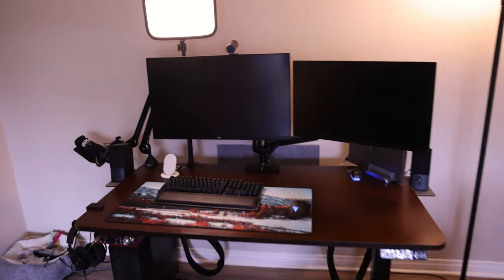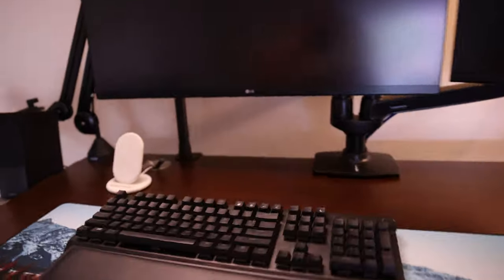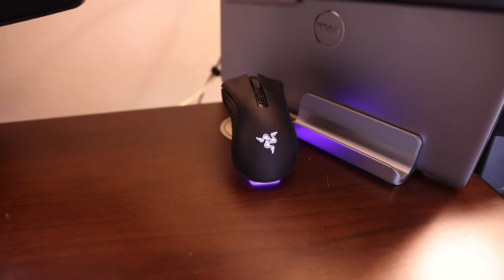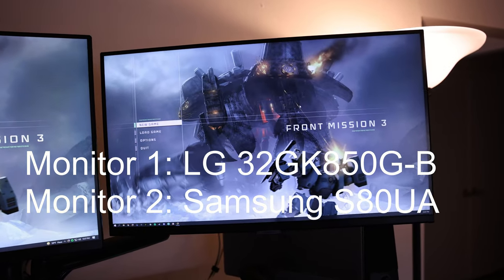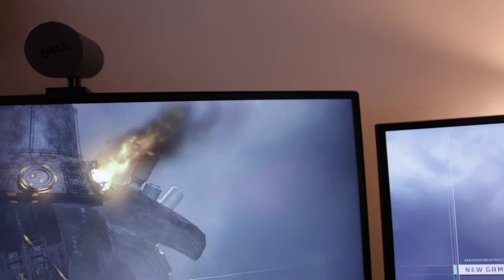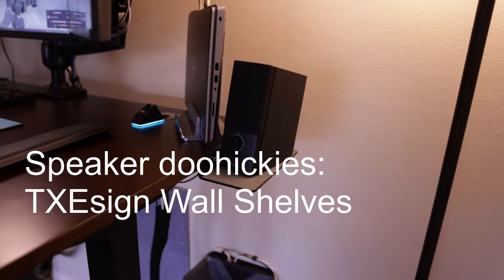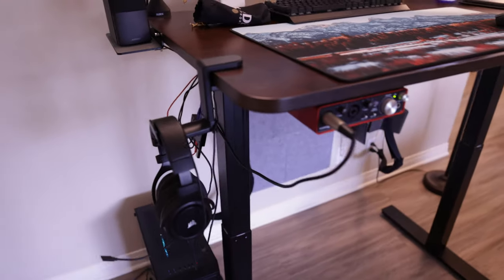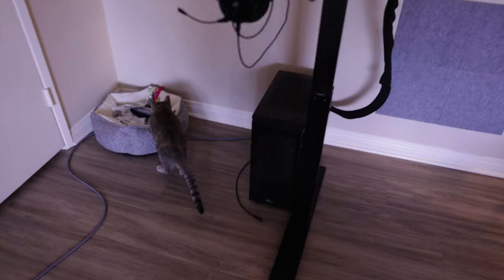What's up with my desk 2021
My 2021 Desk Tour

Router: NETGEAR Nighthawk
Charger: Pixel Stand
Keyboard: Razer Blackwidow V3 Pro
Mouse: Razer DeathAdder V2 Pro
Monitor: 32” 1440p LG
Monitor: 27” 4k Samsung
Light: Elgato Key Light
Webcam: Dell UltraSharp HDR 4K
Monitor Stand: AmazonBasics Dual
Speaker: Bose Companion 2
Speaker doohickies
Microphone: Rode NT1KIT
Microphone Arm: RODE PSA 1 Swivel Mount
Audio Interface: Focusrite Scarlett 2i2
Headphones: Corsair HS70
Headphone holder
KVM Switch: USB 3.0 Switch Selector

►Filming Gear

Some links here (like the amazon link) are associate links so I may get a small kickback at no extra cost to you :-)